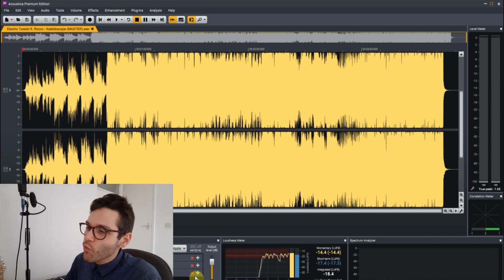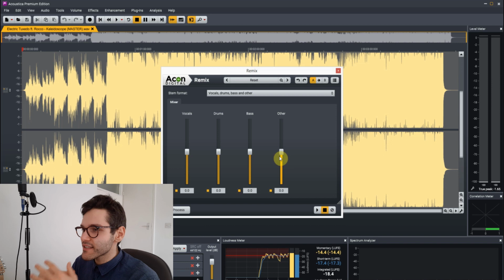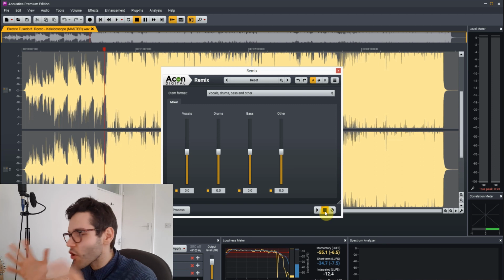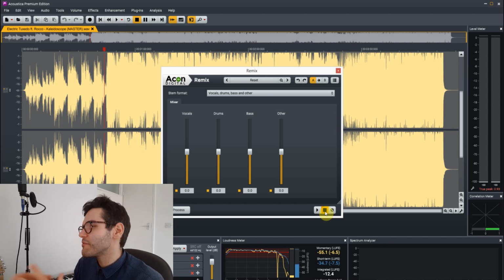Acon Digital Acoustica 7.2 Remix tool review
Acon Digital's already fantastic Acoustica now lets you separate the track into multiple stems such as vocals, drums, and bass, and lets you fine-tune them almost as if you were in the mixing stage.